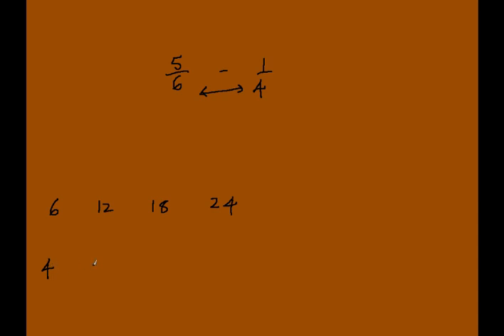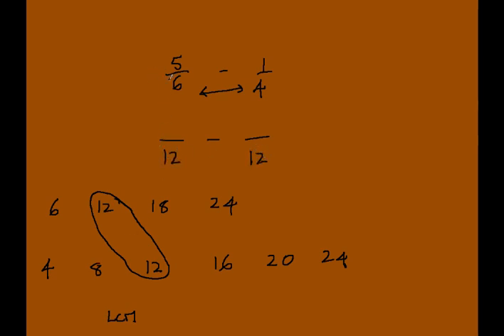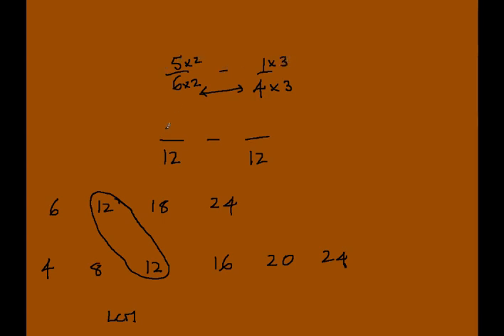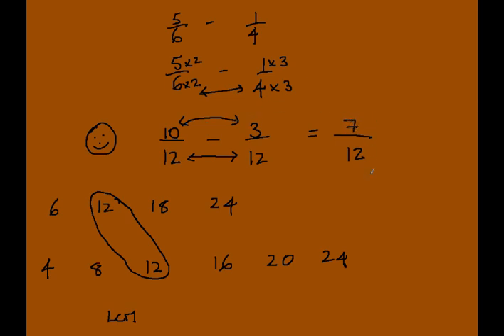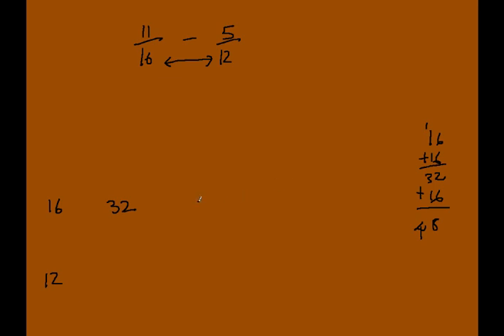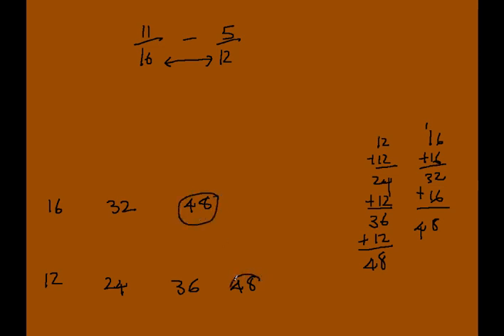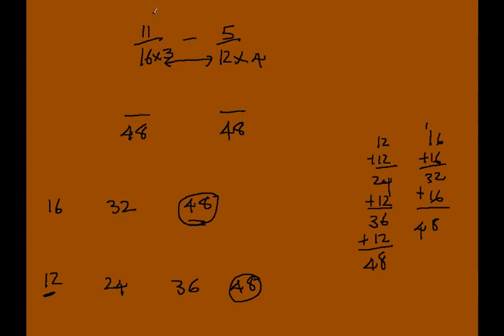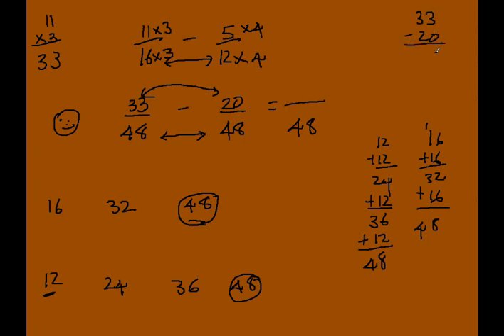2.5.2. Subtract Fractions with Different Denominator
Subtract Fractions with Different Denominator